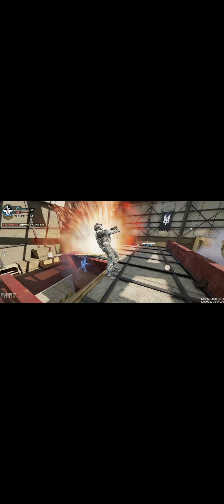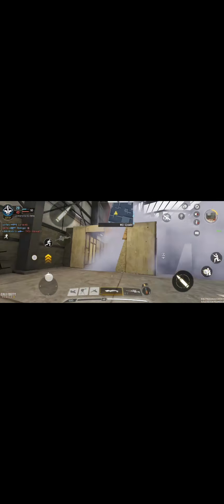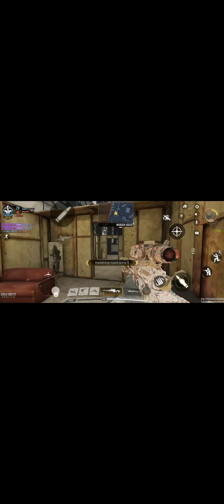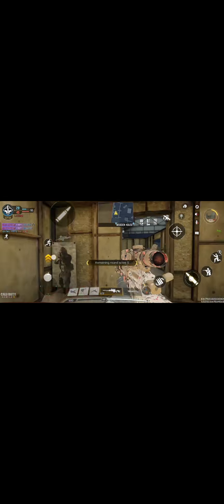When you lag at codm :/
I hate me lagging :/